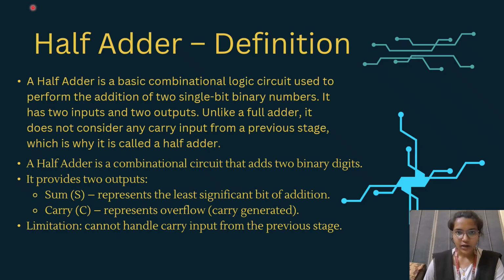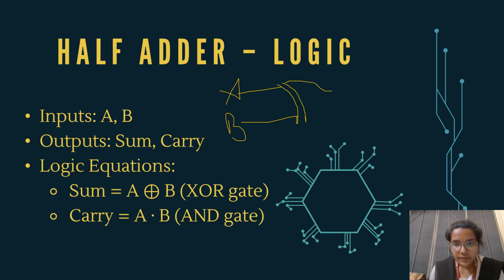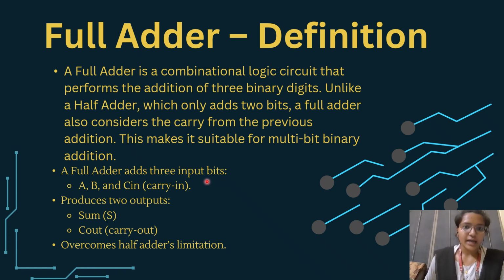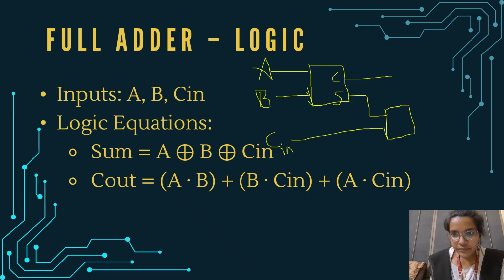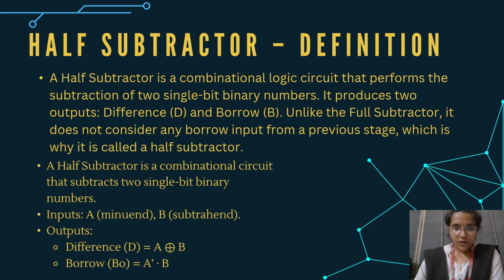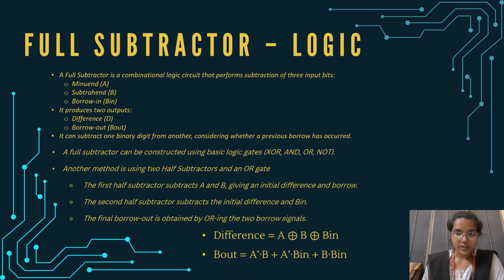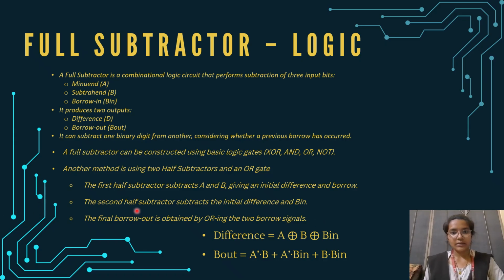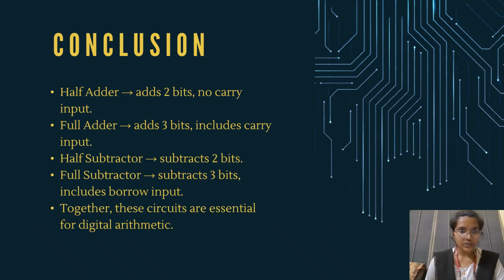Adders and Subtractors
T.Bhuvana Priya Darsini
II ECE-C
24BQ1A04G7